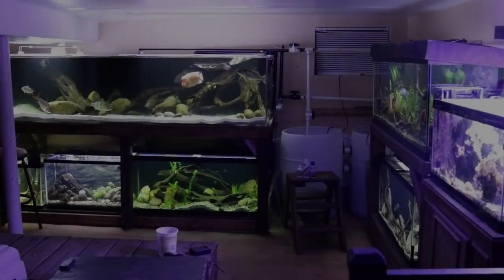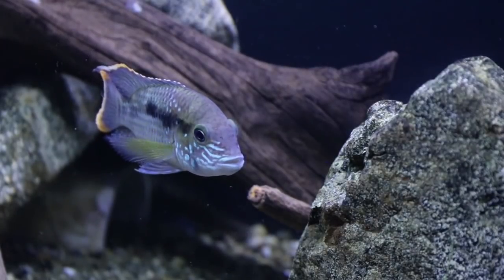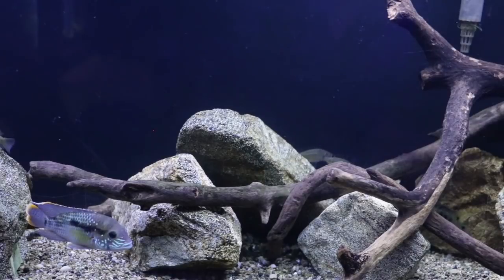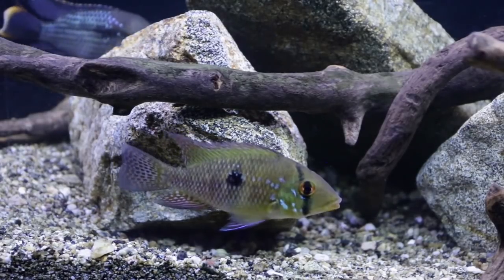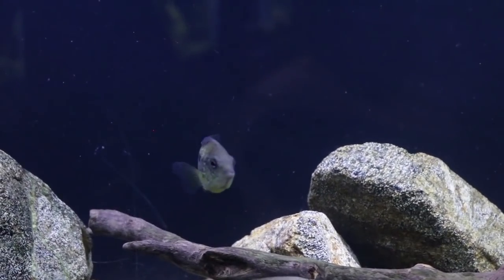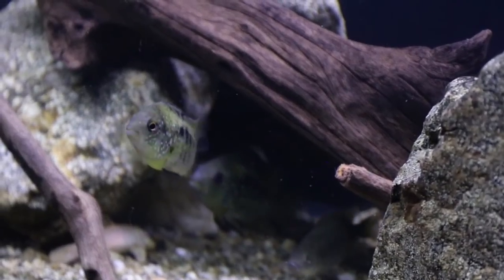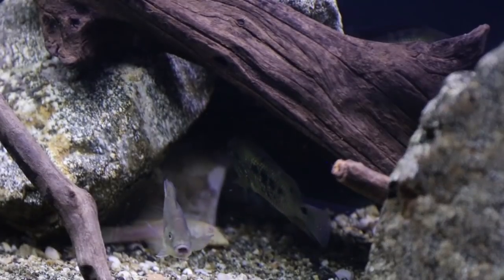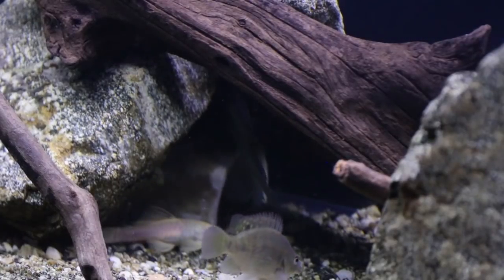The Hidden Parasites That Stalk Aquarium Fish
As I Read From Fishlore.com by user Redshark1...

"The microscopic organisms we call parasites and diseases, their eggs and their dormant resting stages e.g. cysts are present throughout the environment.

They can be found on surfaces, in untreated water and in the air for example.

Larger organisms such as ourselves and fish are naturally resistant to them through the body's defenses. These defenses work well until we or our fish are stressed. Then the defenses are lowered and less effective.

The usual causes of stress for fish in our aquaria are poor living conditions, usually less than ideal water quality - usually meaning high ammonia, nitrite or nitrate.

Under these conditions these organisms gain a foothold on our fish. Sure, we may medicate but this is not the answer on its own. The answer is to correct the problem that caused the stress in the first place..."